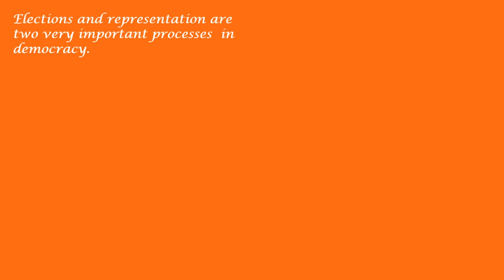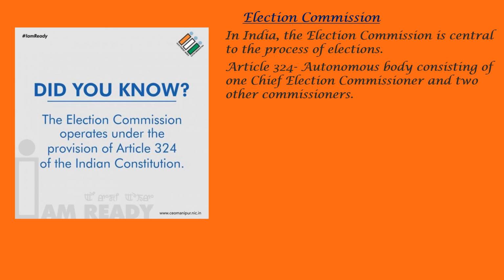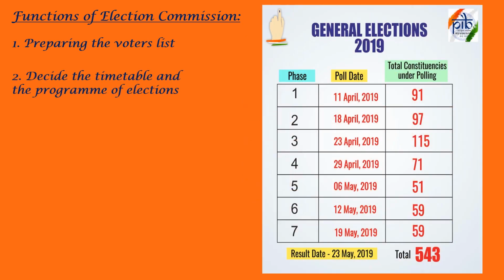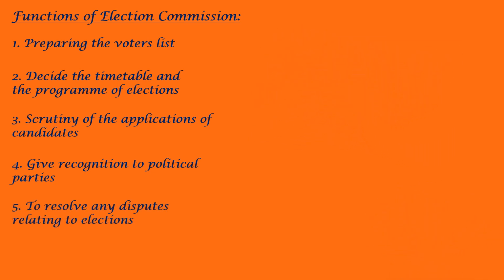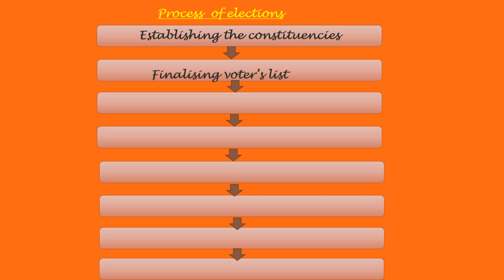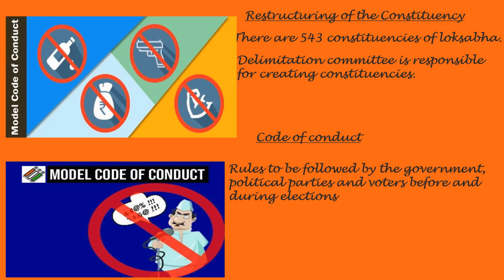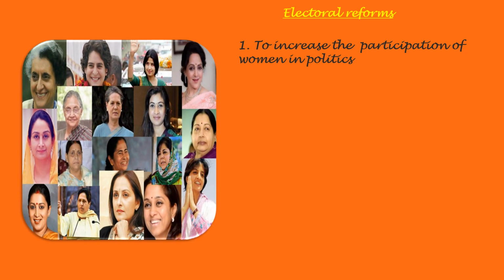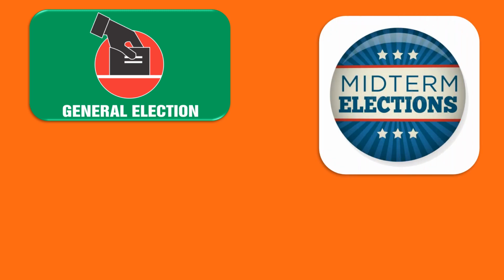Std 10th-Pol.Sci-Ch 2 The Electoral Process